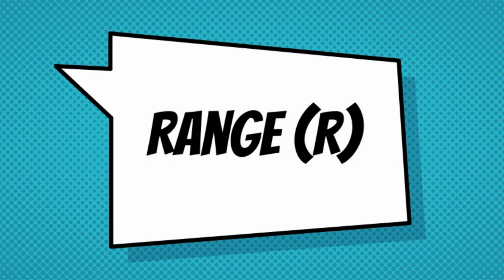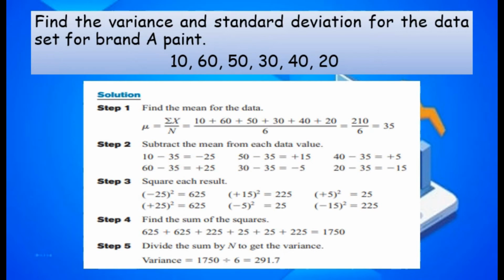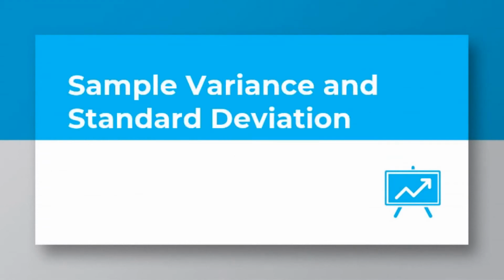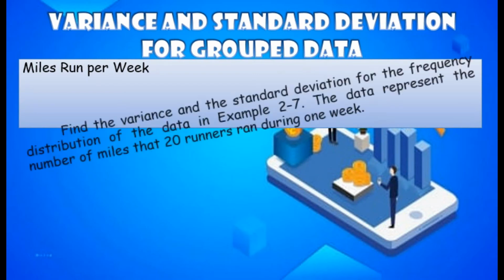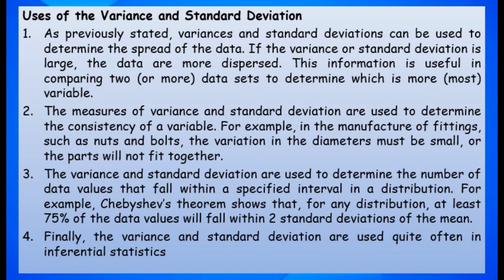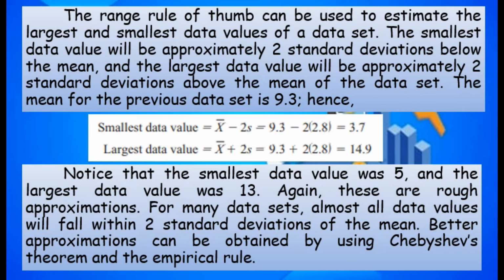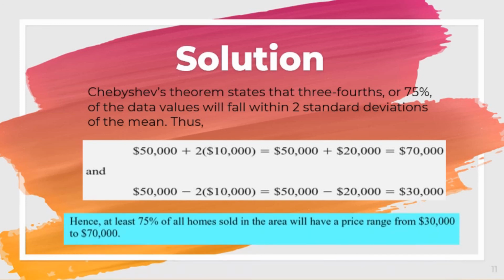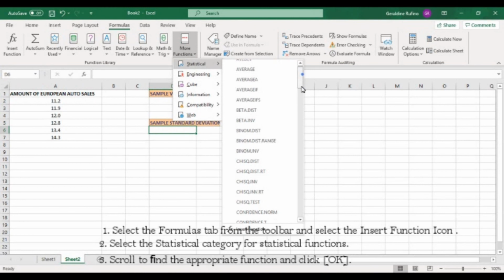MEASURES OF VARIATION (RUFINO & TIMBANG)